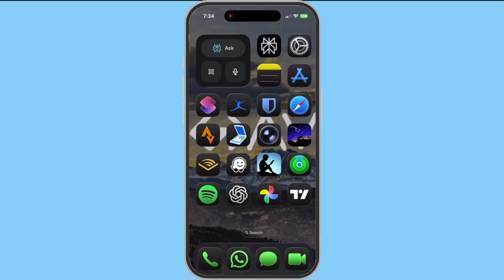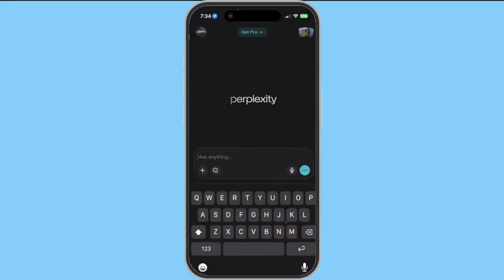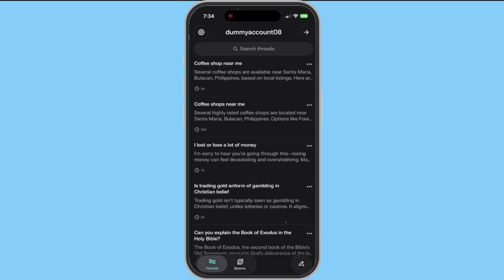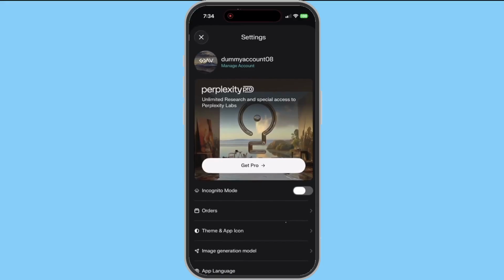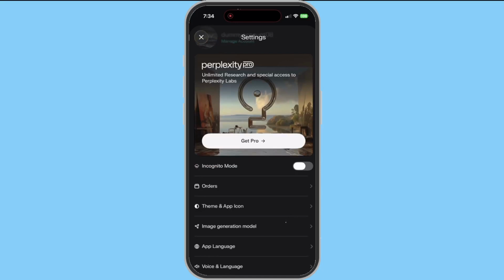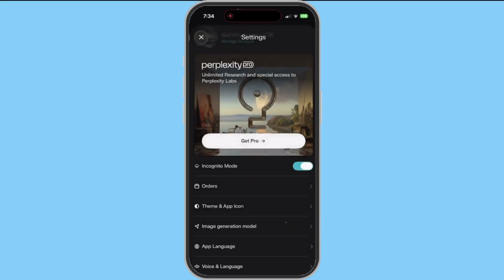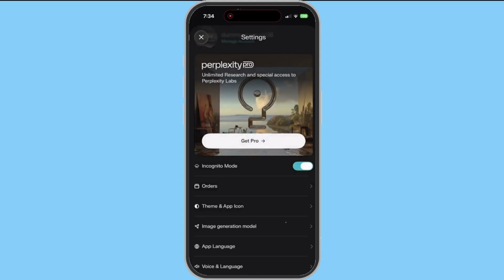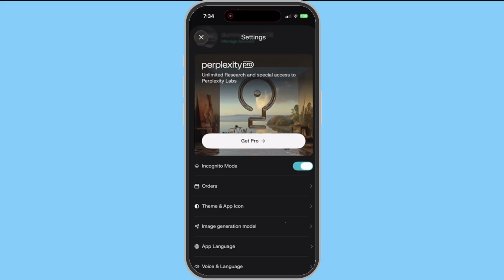How To Enable Incognito Mode On Perplexity AI (Step-by-step)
Learn how to manage your privacy while using the Perplexity AI app by enabling Incognito Mode. This tutorial covers the exact process to browse privately so your search history is not saved to your account.

In this video, you will learn:
• How to find the privacy settings in the app
• How to toggle Incognito Mode on and off
• Why using privacy mode is beneficial for your data
• How to ensure your sessions stay private

Following these simple instructions will help you use Perplexity AI with more confidence and security.